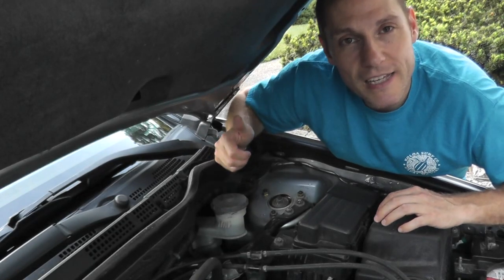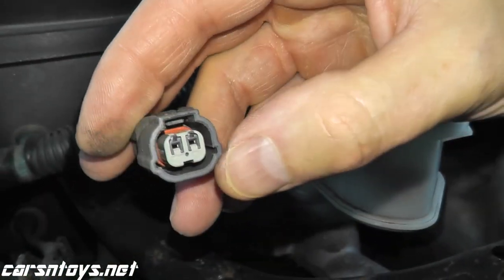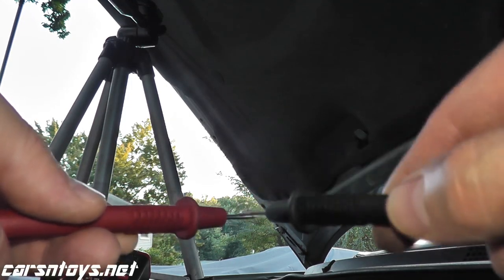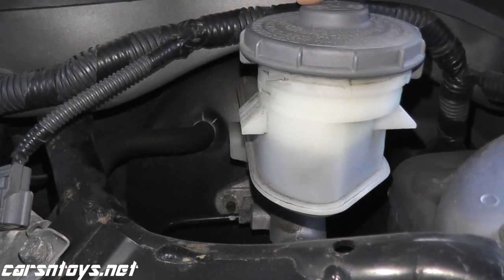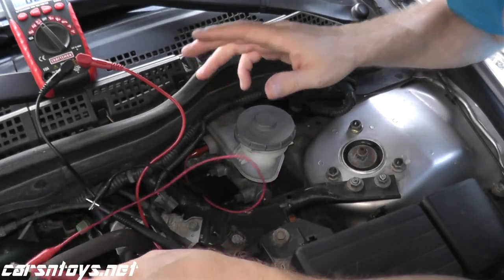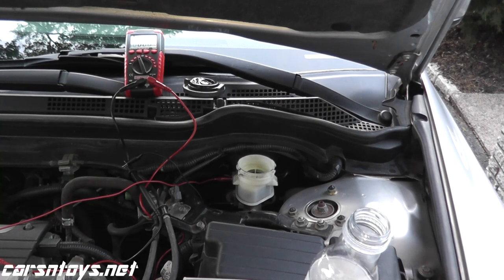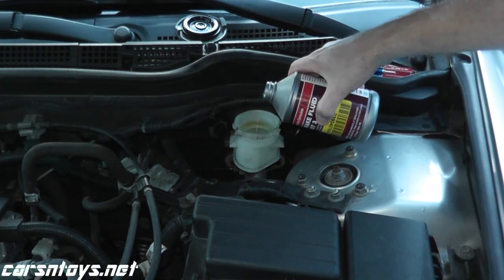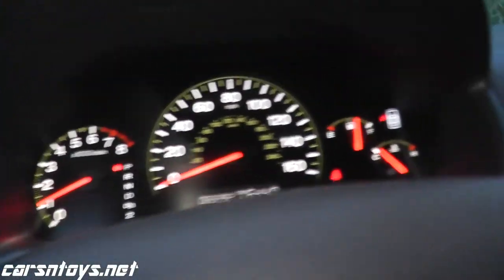Brake Fluid Switch and Sensor Test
How to quickly test the brake fluid sensor.
Test being performed on a 2003 Honda Accord.